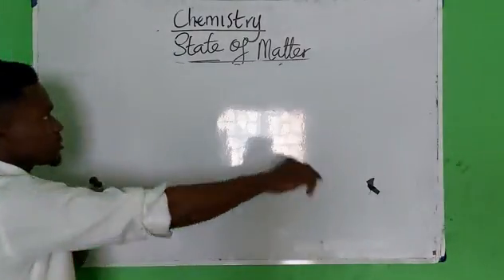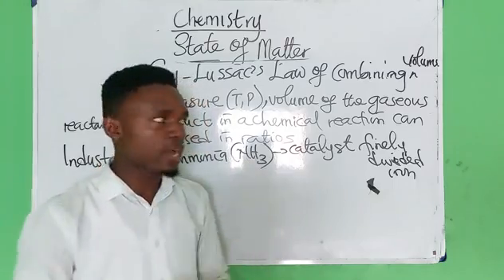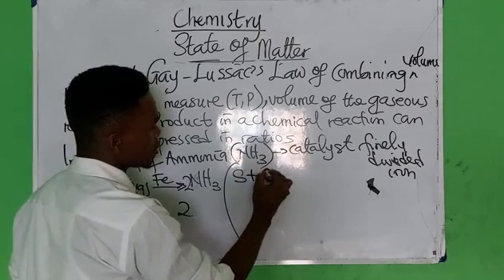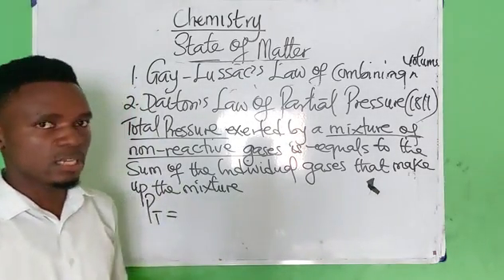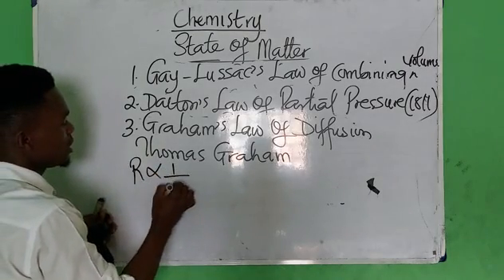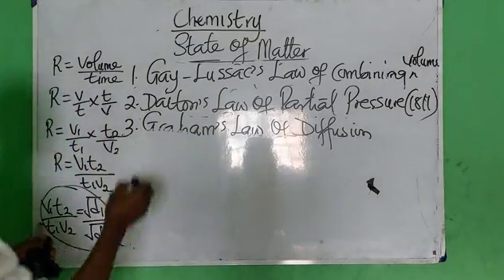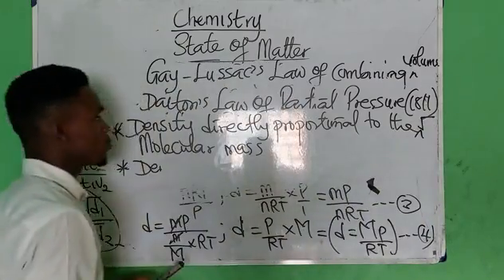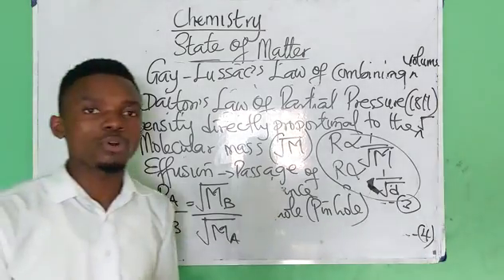State Of Matter Part 3(Gay-Lussac's Law,Dalton's Law Of Partial Pressure, Graham's Law Of Diffusion)